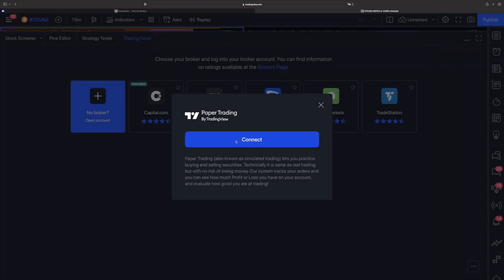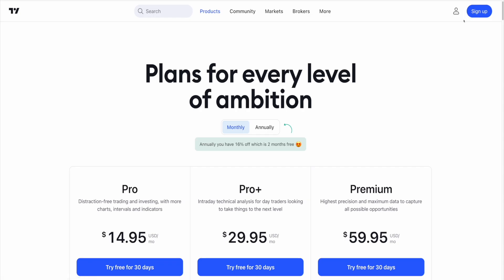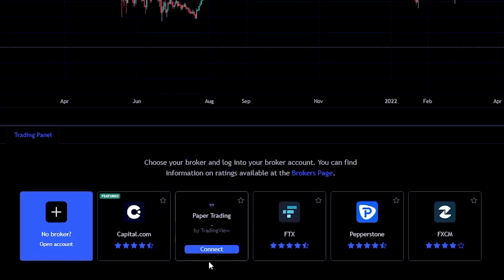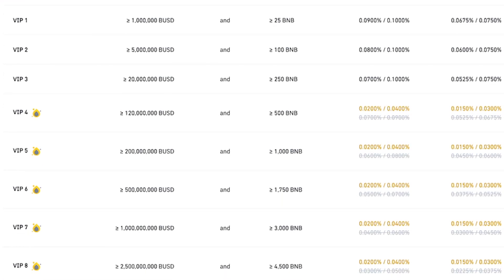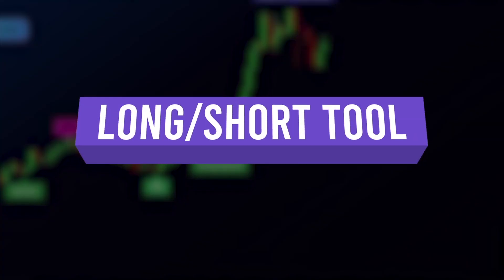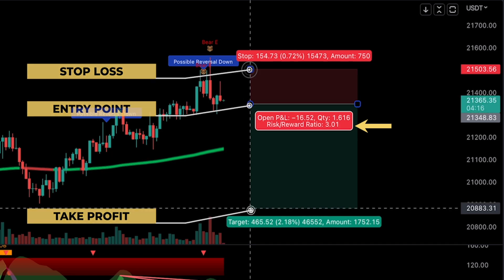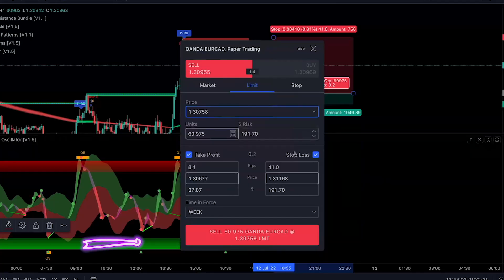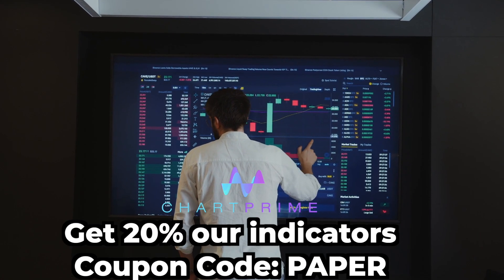How To start Paper Trading on TradingView.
Here's a quick Crash Course on how to set up your Paper Trading Account  on TradingView and start Trading that funny money!

All beginners should Practice with fake money before they start spending their hard earned cash.   It’s a great way to solidify your trading strategy and hone in on the trading pairs as well as time frames in which you are most successful. it’s Also  an invaluable tool to get you familiarized with the vast array of  Trading tools in the Chart Prime trading suite.  The tools in our trading suite will work exactly the same on your paper trading account as it will when you are not paper trading. Both The chart prime trading suite and Paper trading will work on the free version of trading view so we highly recommend you give this a try.